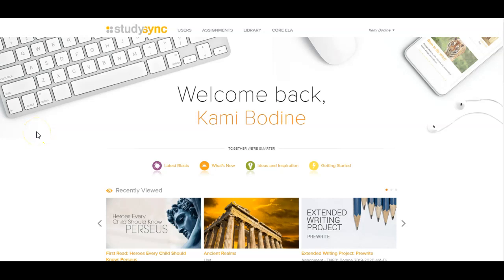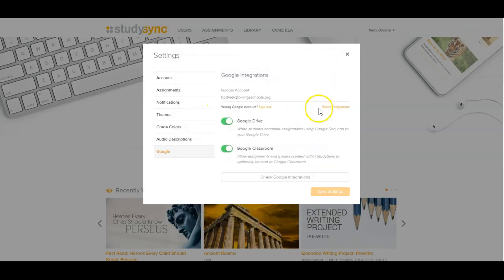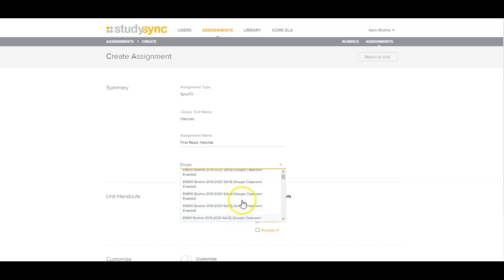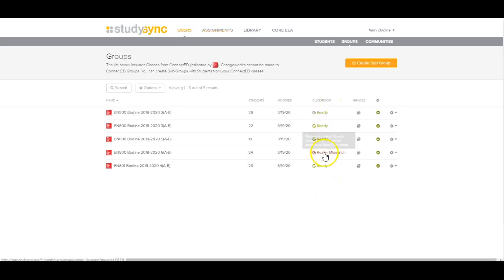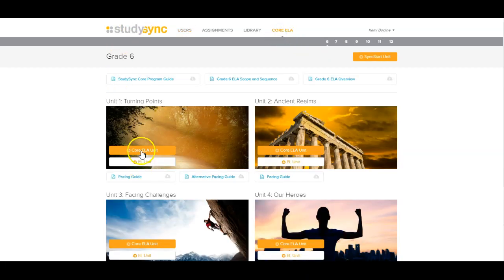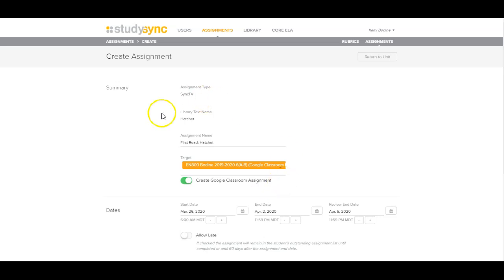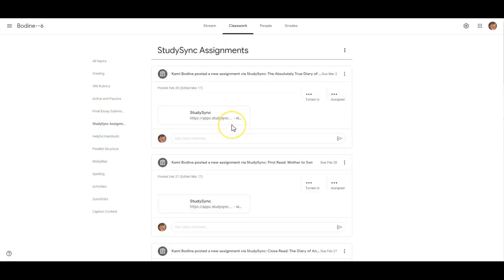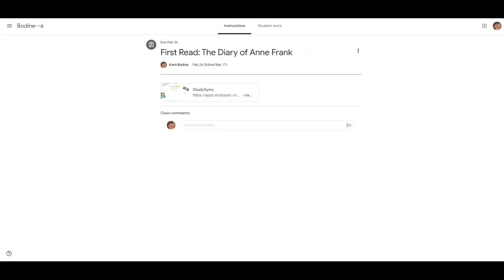StudySync Tutorial Google Integration for Teachers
Connect your StudySync account to Google for accessing, grading, and posting to Google Classroom.